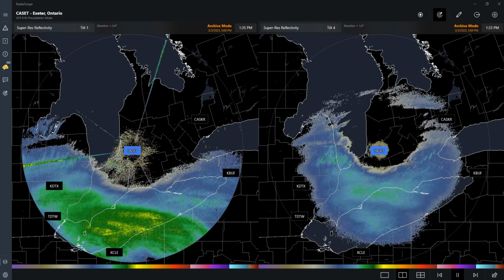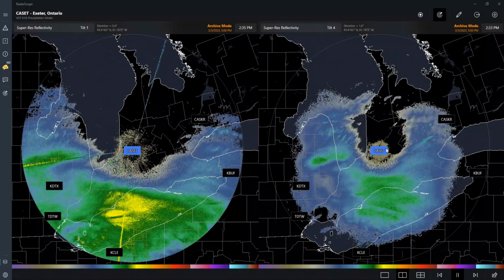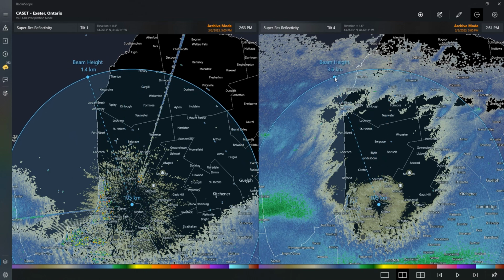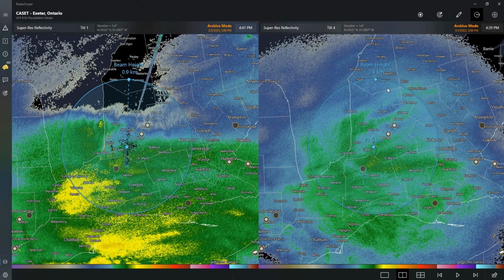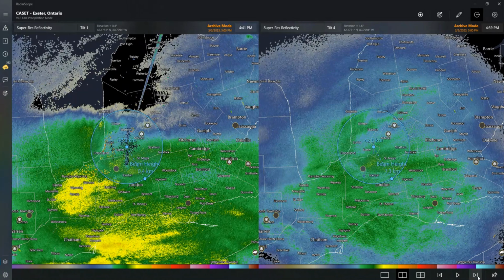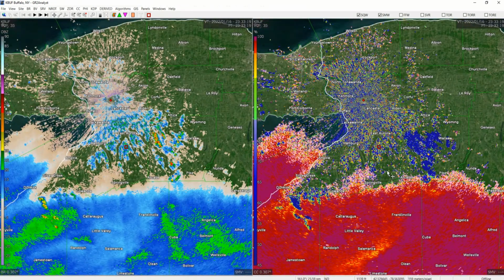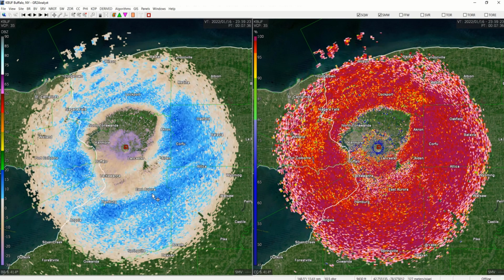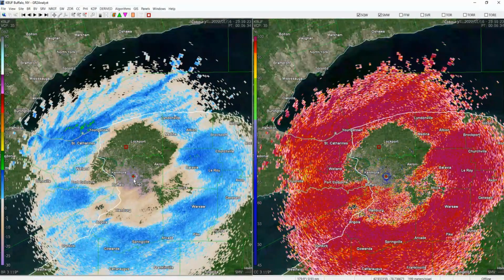Virga on Weather RADAR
This video gives a quick overview on how to identifying Virga on Weather RADAR and use it your advantage.